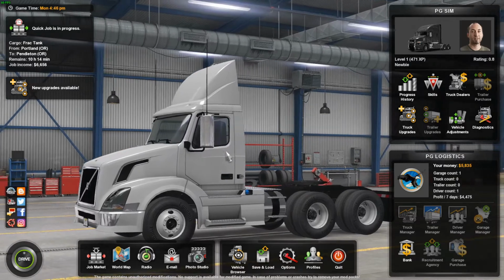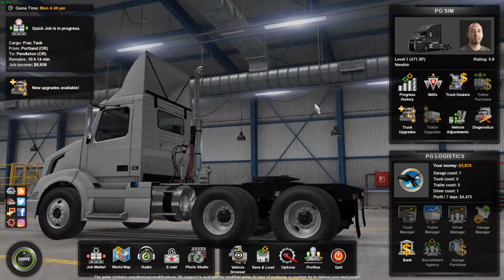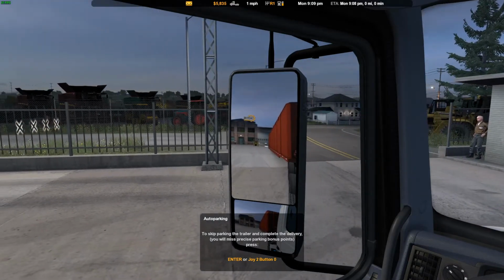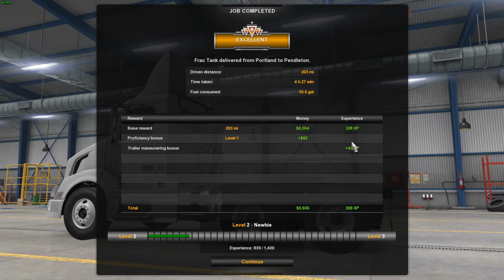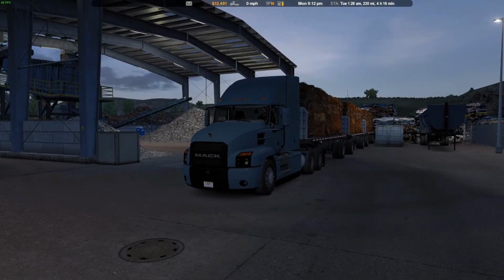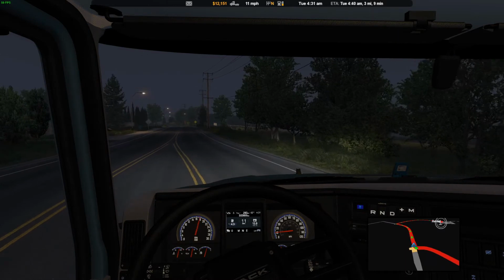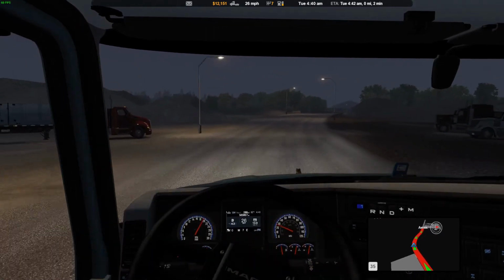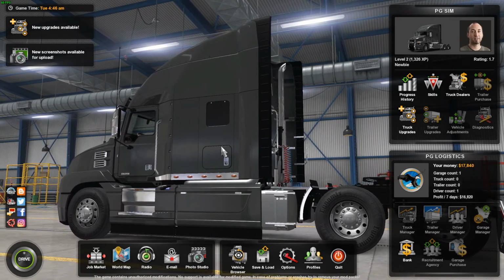Trucking USA#2,Road Train,American Truck Simulator Gameplay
Join me on my journey progressing my company in American Truck Simulator, follow me on each journey i make working towards buying trucks and expanding the company to eventually take over America in a logistical domination!!! in this episode we will be taking a double trailer from Portland to Newport hope you enjoy the journey

Features
Drive highly detailed truck models officially licensed from iconic truck manufacturers.
Your truck is your new home. Make it yours by changing cabins, chassis, paintjobs, adding tuning accessories or more powerful engines.
Lots of different cargoes to choose: From food to machinery to hazard cargoes.
Multiple types of trailers – from reefers to flatbeds, from dumpers to lowboys and goosenecks.
The longest trailers (up to 53 ft) will challenge your skills and patience while hauling and during parking.
Deliver your cargoes to a rich variety of companies and locations like refineries, oil storage, gas stations, car factories, or roadworks.

Various simulation settings for trucking enthusiasts: Air brake simulation; different types of brakes: retarder, Jake brake, trailer brake; multiple types of transmissions straight from real trucks, brake intensity, and more.
Feel like inside a real cabin: Adjust your seat, mirrors and position your head to get the best view of the road.
Drive safely, follow the rules and speed limits – police will fine you if you aren't careful!
Ensure that you are not delivering overweight cargo – you may be checked at the weigh scales.
Use the route adviser as your personal assistant during the travels.
Try the life of a truck driver for hire. By delivering the cargoes safely and improving your skills, become the owner of your own, successful company!

Make your trucking time better by listening to your favorite songs via built-in music player or streaming your favorite radio stations.
Capture your favorite moments with a photo mode offering rich set of editing options.
Great support for steering wheels, gamepads and other input devices.
Long-time support of the game, including new features.
Obtain challenging Steam achievements and collect all hand-painted Steam trading cards.
Take advantage of additional features of American Truck Simulator by joining our online community on World of Trucks, our center for virtual truckers all around the world interested in Euro Truck Simulator 2, American Truck Simulator and future SCS Software's truck simulators.

To join World of Trucks, simply sign up with your Steam account on the join page. You will need to own American Truck Simulator or Euro Truck Simulator 2 to join World of Trucks.

SYSTEM REQUIREMENTS
WindowsMac OS XSteamOS + Linux
MINIMUM:
OS: Windows 7 64-bit
Processor: Dual core CPU 2.4 GHz
Memory: 4 GB RAM
Graphics: GeForce GTS 450-class (Intel HD 4000)
Storage: 3 GB available space
RECOMMENDED:
OS: Windows 7/8.1/10 64-bit
Processor: Quad core CPU 3.0 GHz
Memory: 6 GB RAM
Graphics: GeForce GTX 760-class (2 GB)